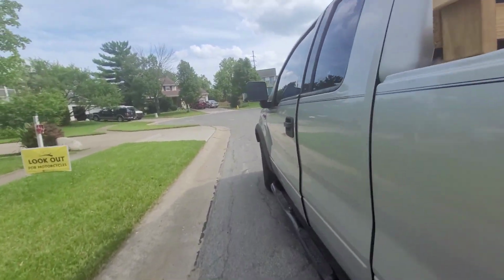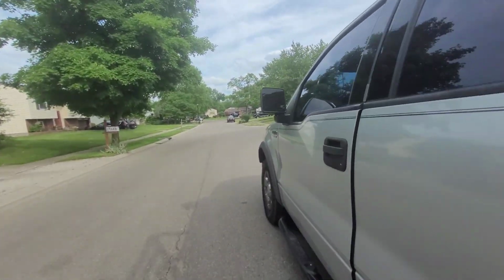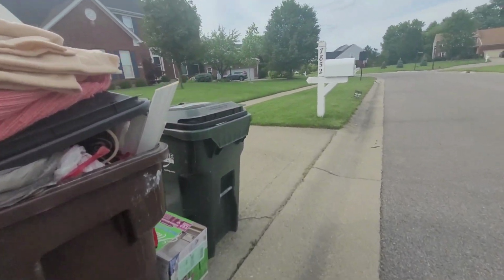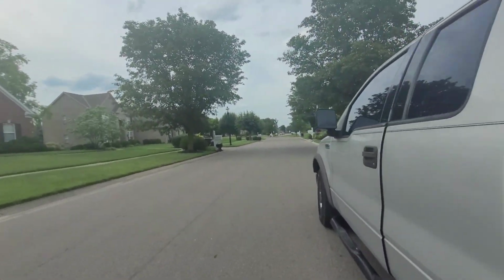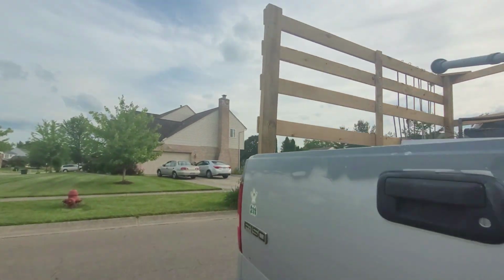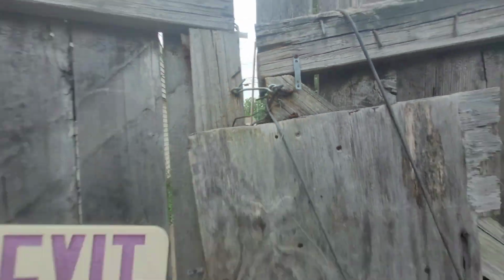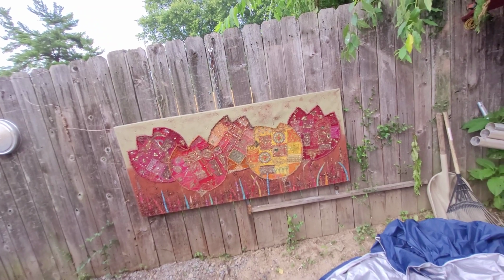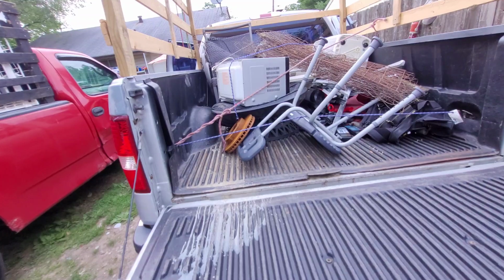Double Whammy ...Tammy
Wednesday/ Thursday